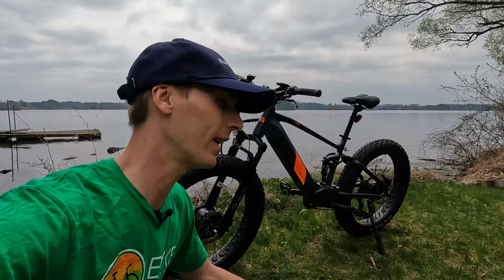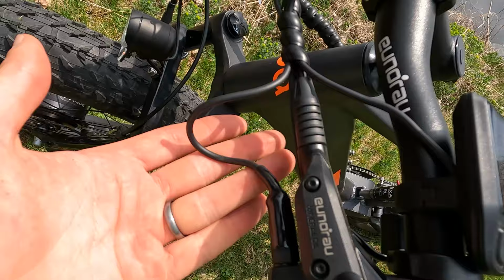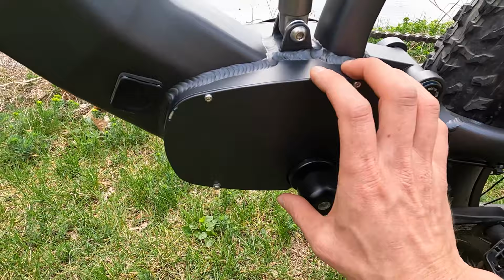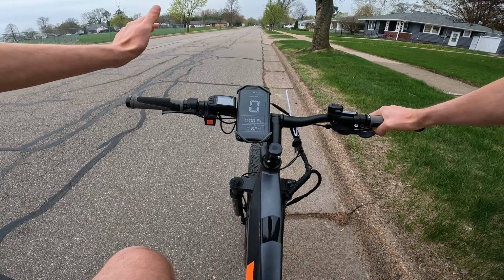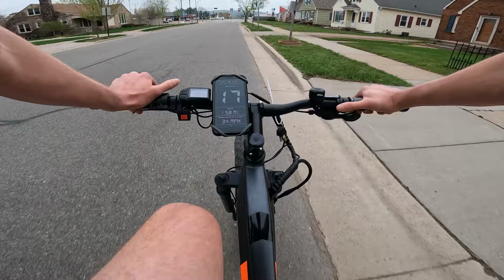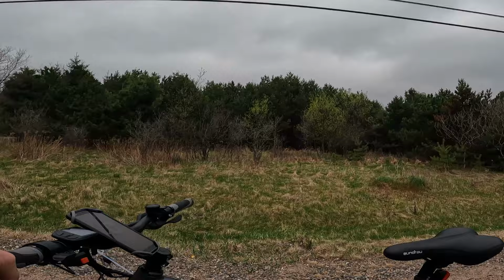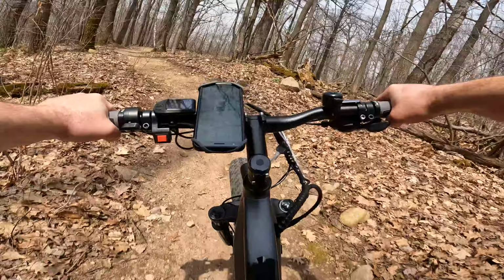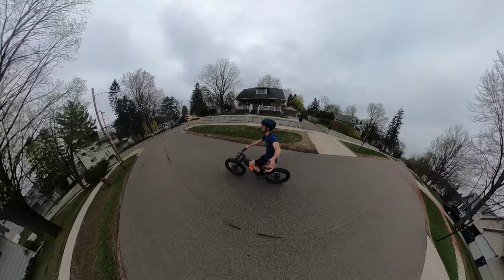Eunorau Defender S: Unreal Performance with Dual Motors And Full Suspension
0:00 - Close-up shots
1:01 - Walkaround and components
12:59 - Top speed test and riding with pedal assist
20:15 - Large Hill Throttle Test
22:43 - Large Hill PAS Test
25:21 - Offroad riding Test
28:44 - Riding footage and my take on the Eunorau Defender S